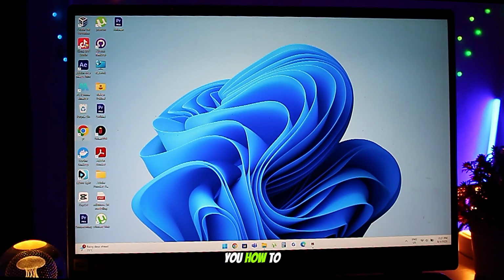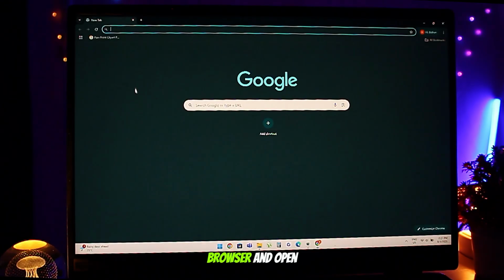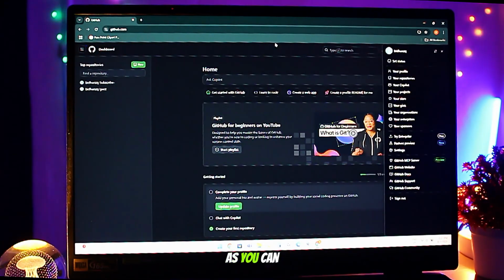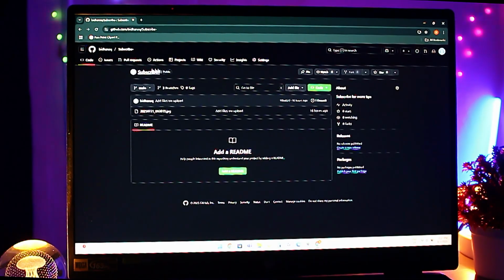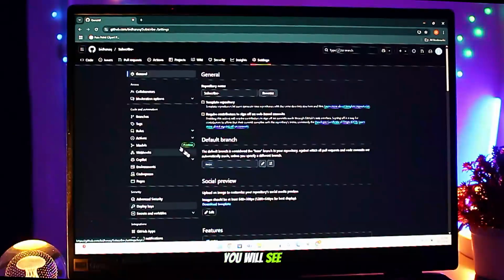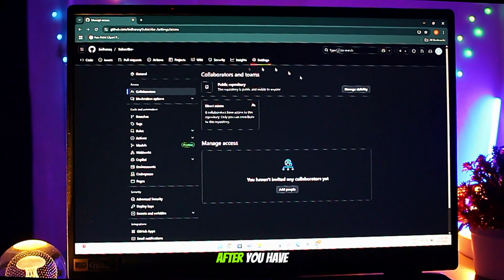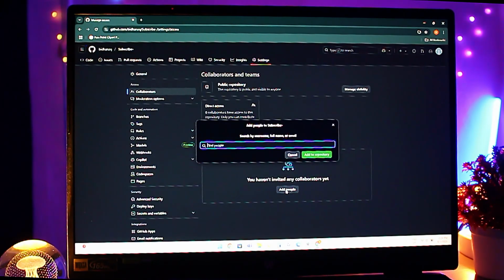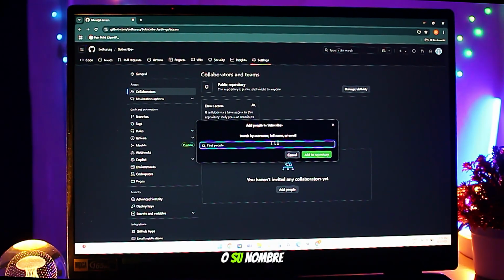How to Give Access to Others on Your GitHub Repository - Here's How To Add Collaborators - 2025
Want to know How To o Add Team Members as Collaborators on GitHub but don't know how?
This quick video will guide you to o Add Team Members as Collaborators on GitHub

So, in this few simple steps you can successfully o Add Team Members as Collaborators on GitHub

Timestamps :
00:
00:
00:
00: